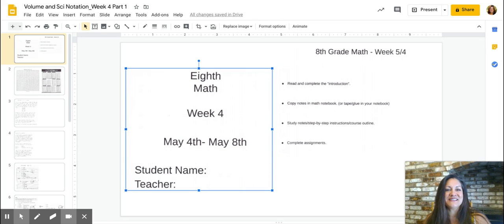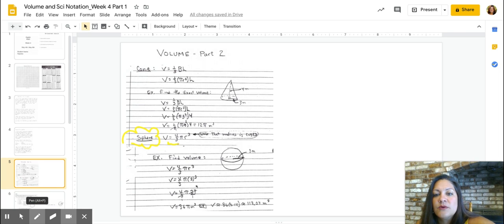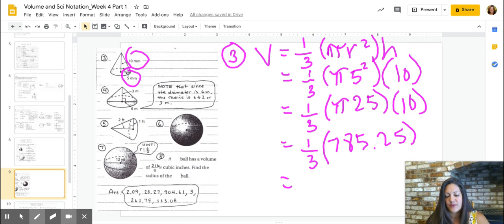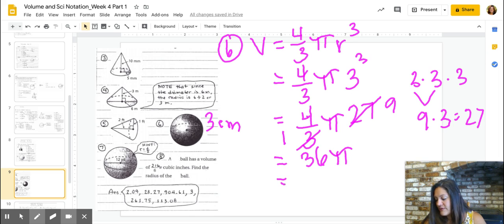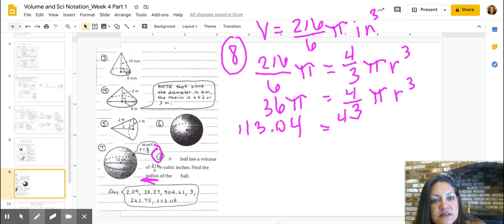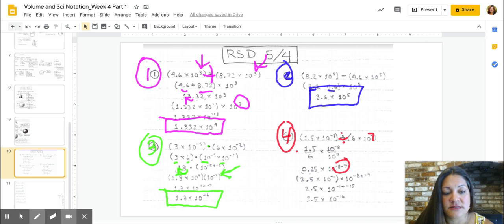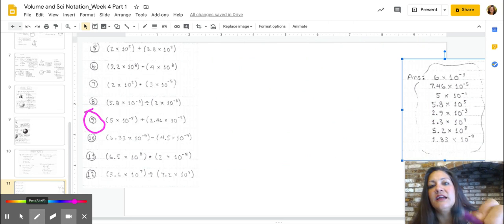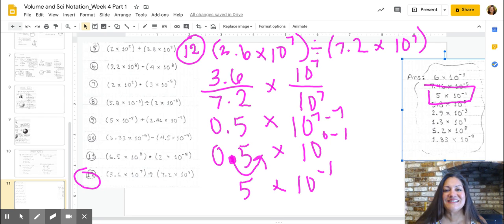Volume and Sci Notation_Week 4 Part 1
For the week of May 4-8, 2020